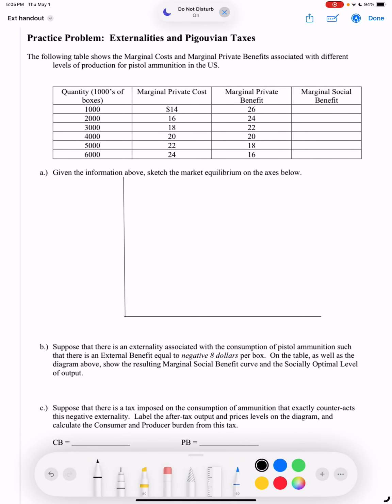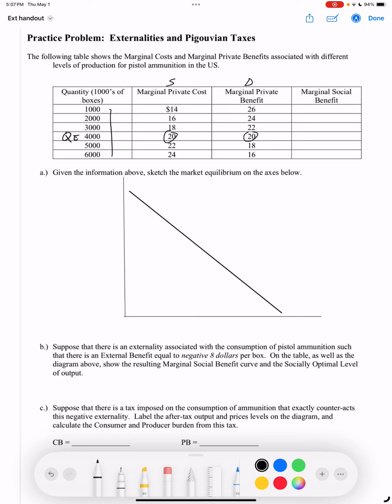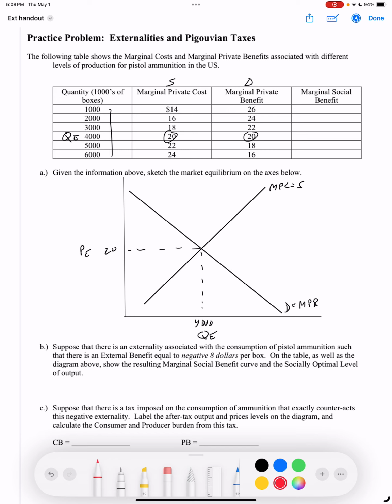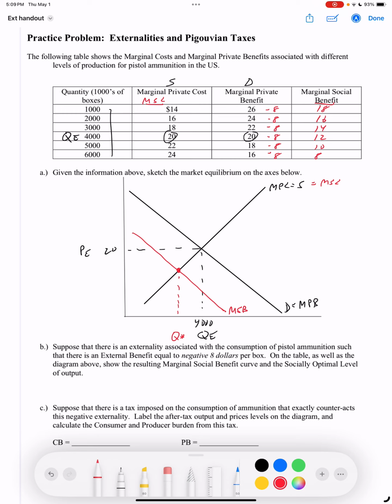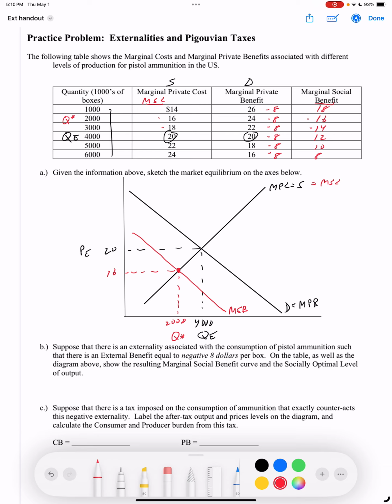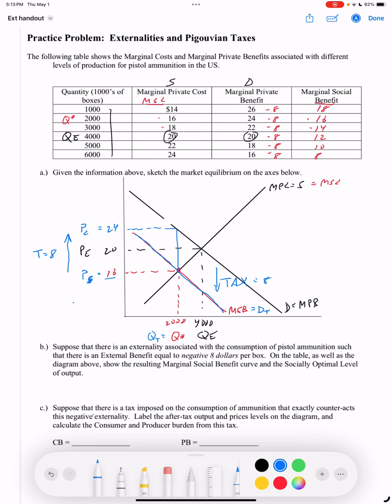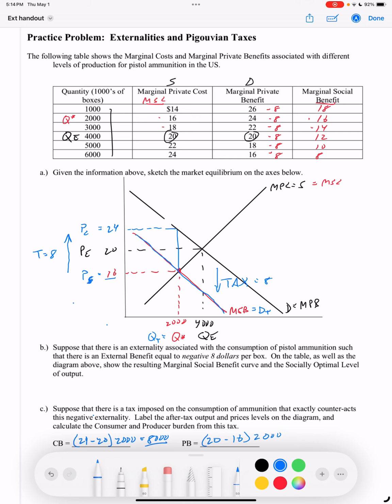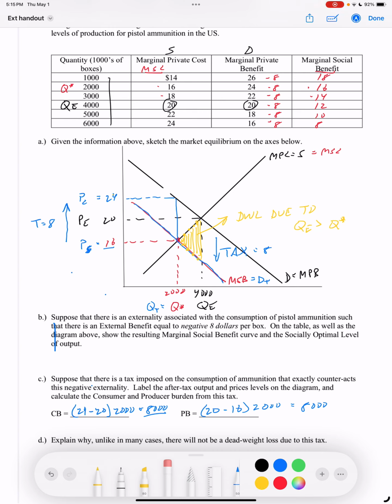Externality Practice Numerical Problem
Walks through an example problem showing how to find socially optimal output (Q*) relative to market equilibrium (Qe) in the presence of an externality.

Apologies for the bad handwriting!